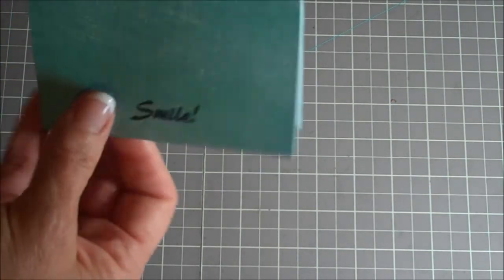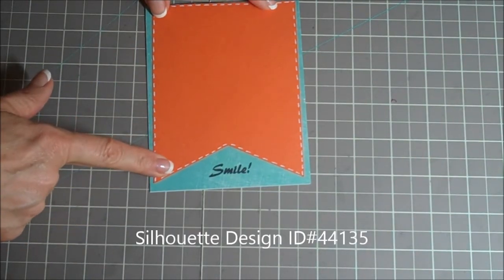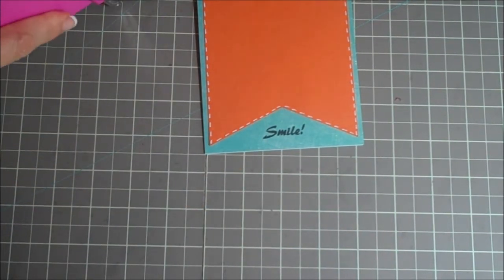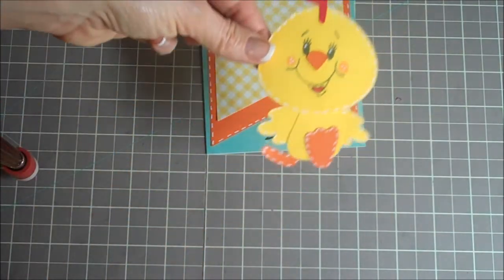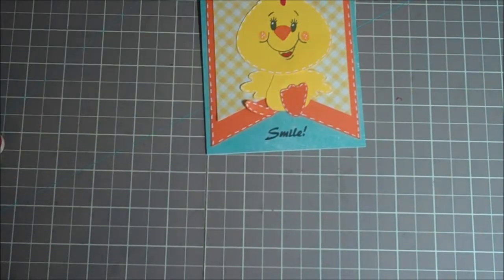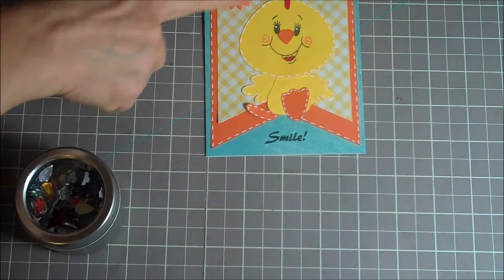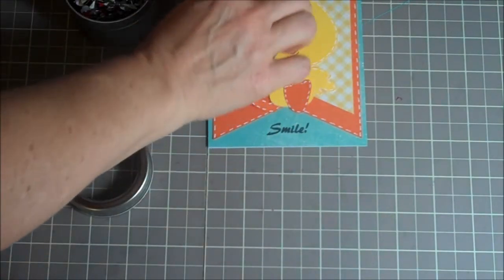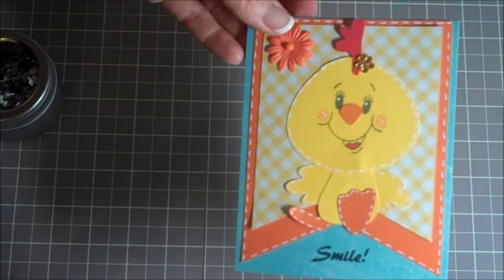Chick Card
Hi Everyone! Here's a chick card that I made using my Silhouette, CardzTV Stamps, and Peachy Keen for the face. Special thanks to Thanks to Sleeping Policemen
for letting me use their song Vogelbird.